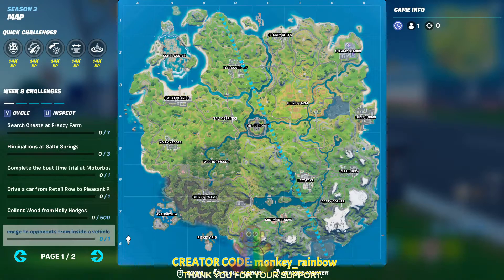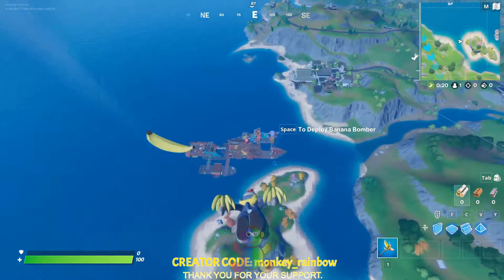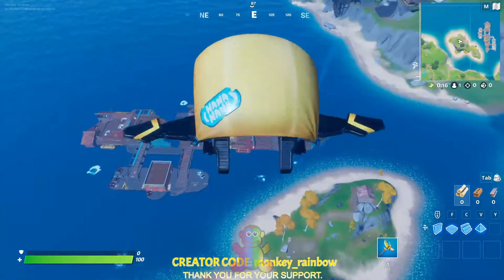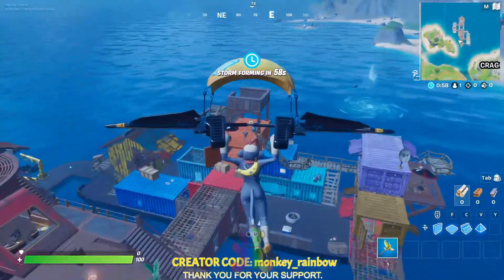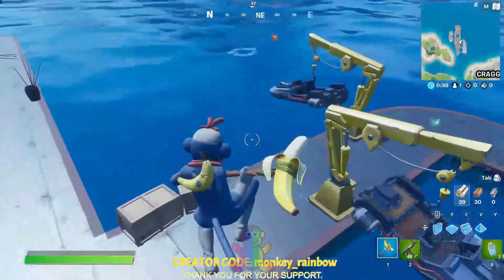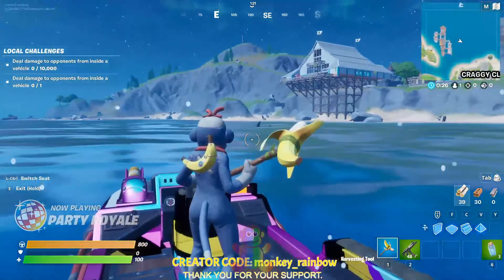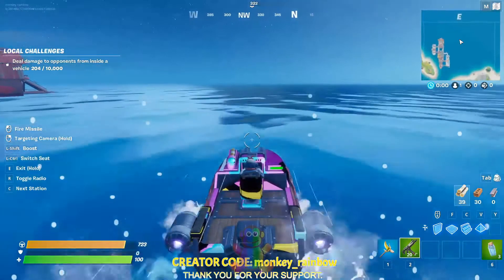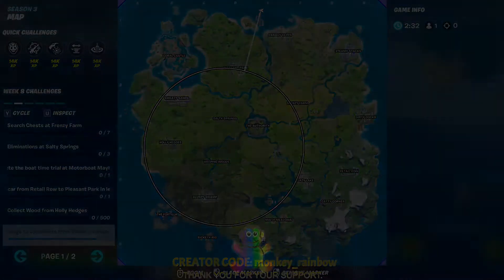Deal damage to opponents from inside of a vehicle (EASY WAY) - Fortnite